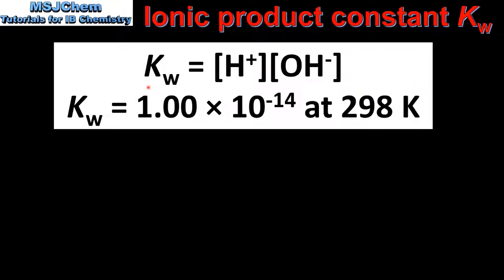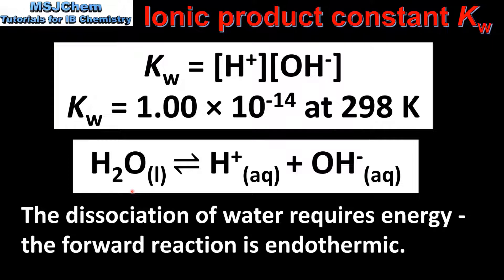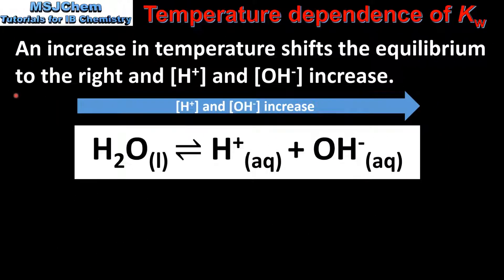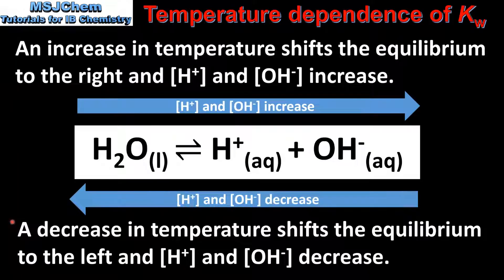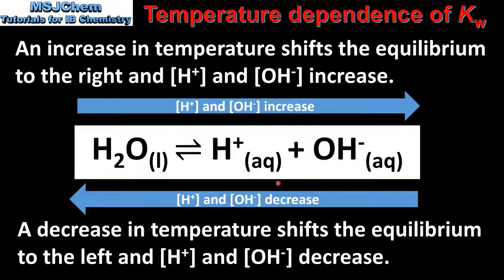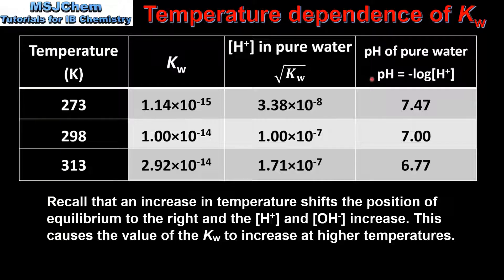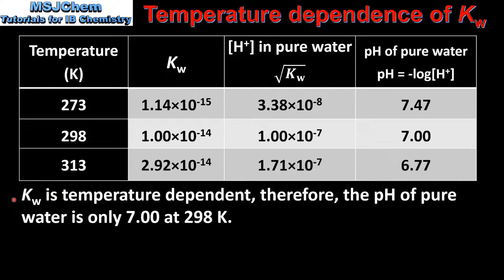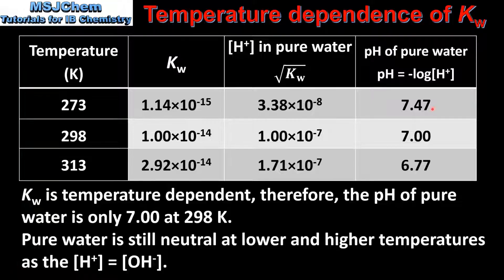R3.1.11 Temperature dependence of Kw (HL)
This video covers the effect of temperature on the value of the Kw.